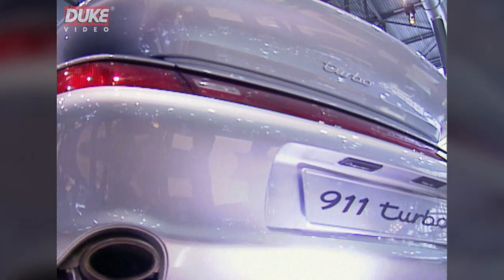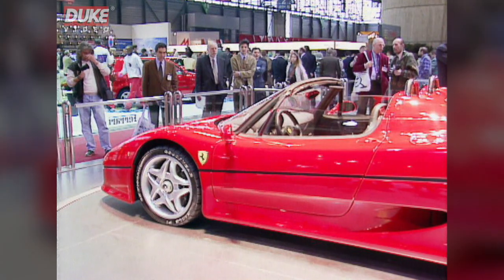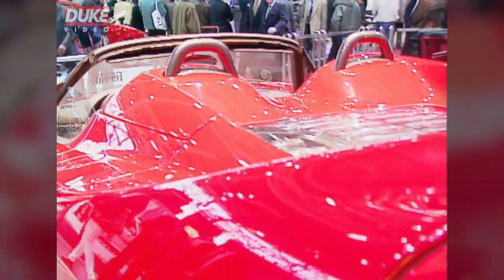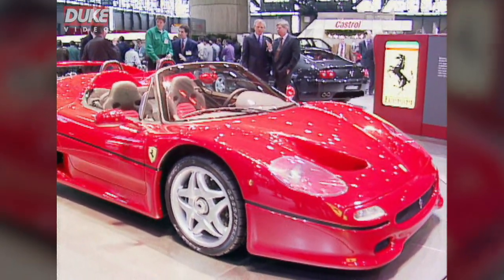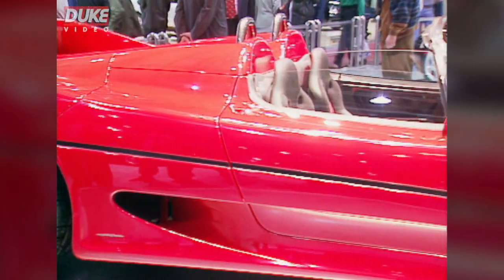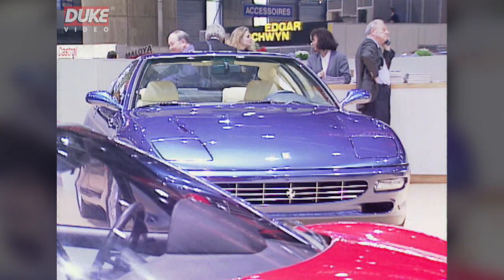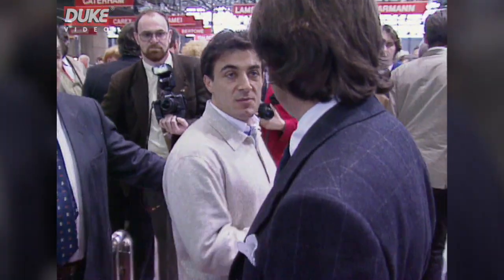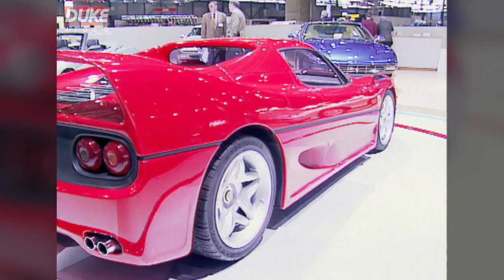New Cars 1995 | Supercars | Ferrari F50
A comprehensive look at the exciting new cars to appear in dealer showrooms during 1995 and beyond. Follow our cameras around the first big motor show of the year, the ‘Salon International de L’Auto” at Geneva, as we cover the launch of the incredible Ferrari F50, the sensational MGF, the luxurious Bentley Azure convertible & many other special new cars.

We also feature on & off-road action footage from the major manufacturers plus behind-the-scenes design, development, manufacturing and testing coverage.

Now you can enjoy on screen what the print magazines can only describe, the very latest cars, on show - and on the road all over the world, from America to the UK, Spain, Italy, France, Switzerland and Germany...